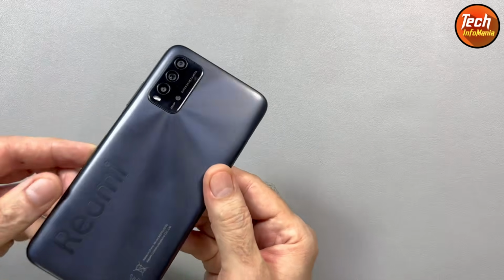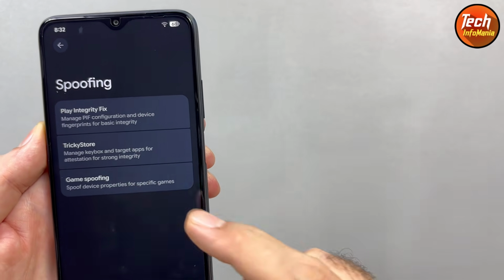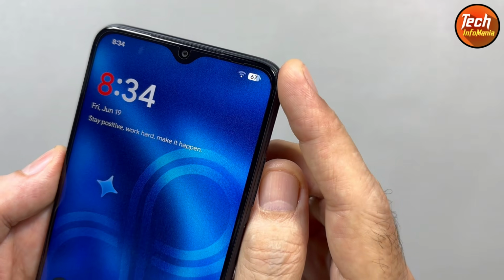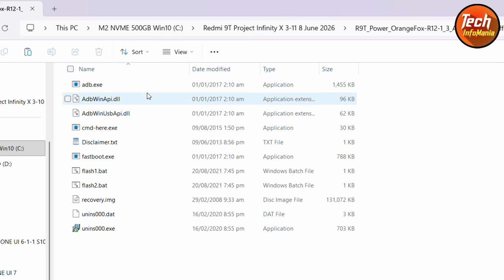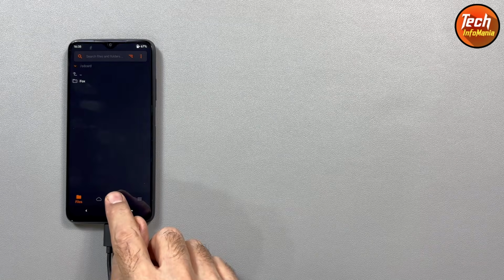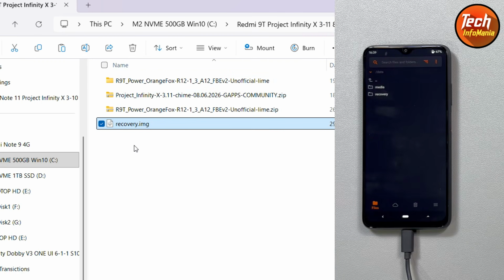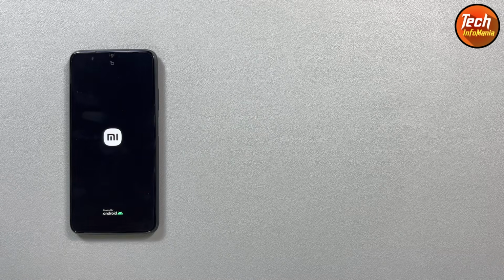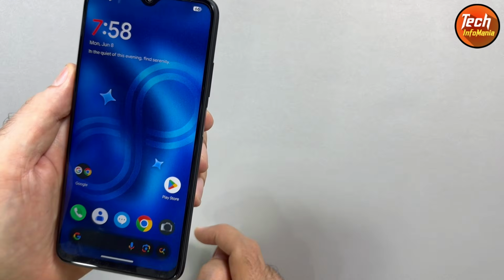Install Project Infinity X 3.11 June26 A16 ON Redmi 9T 9Power WOW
Project Infinity X 3.11
Unofficial
Android 16
June 2026 Security Updates
Redmi 9T
Redmi 9 Power
Redmi Note 9 4G China Variant

Joes android-builds

Stay Blessed

Download
R9T_Power_OrangeFox-R12-1_3_A12_FBEv2-Unofficial-lime